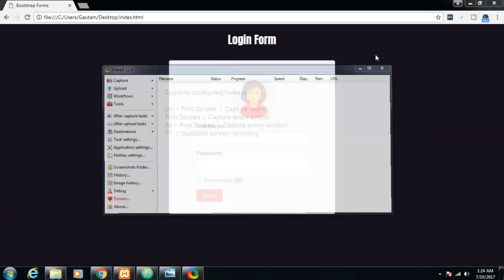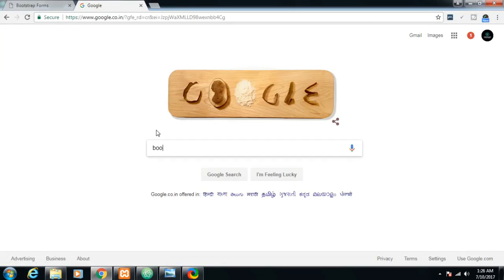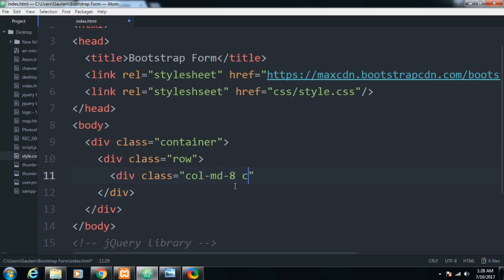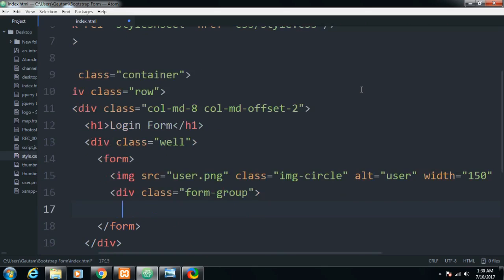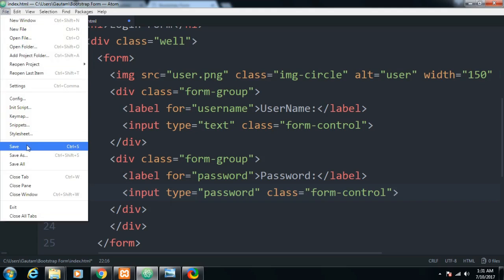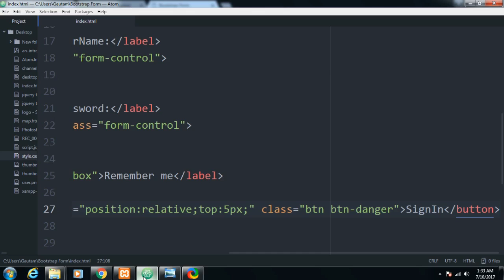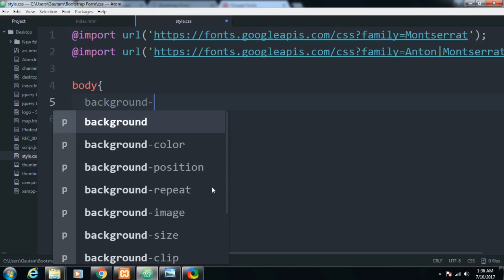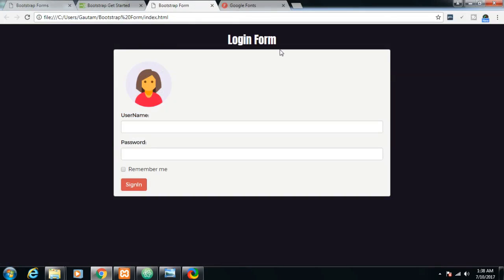bootstrap login form design